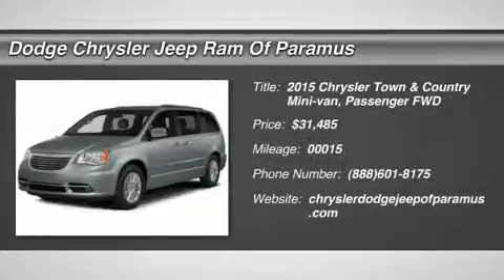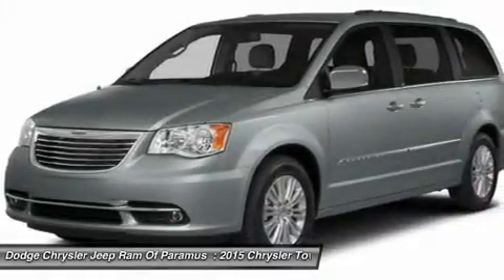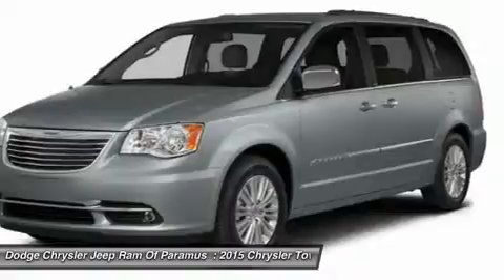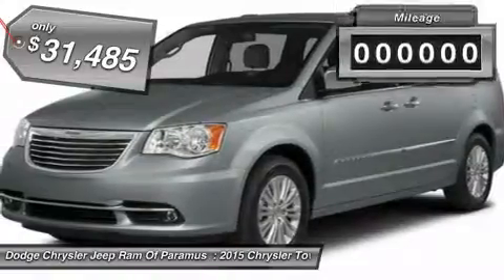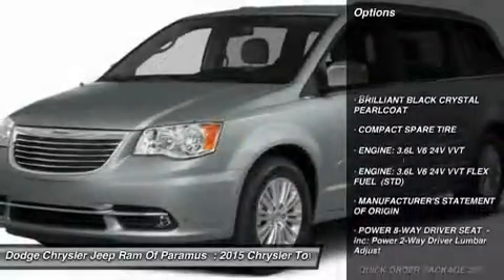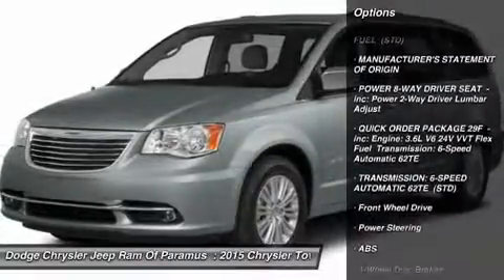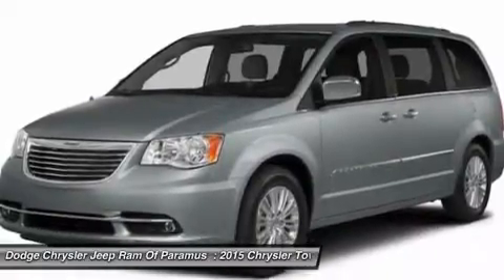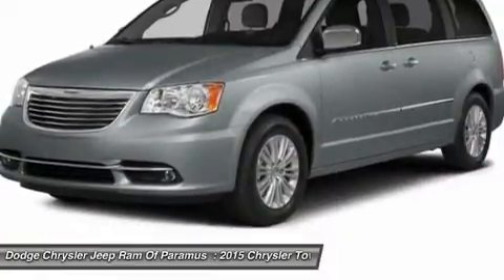2015 Chrysler Town & Country FR675490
2015 CHRYSLER TOWN & COUNTRY Paramus, NJ
Stock# FR675490

Don't miss this 2015 Chrysler Town & Country. It's equipped with Automatic transmission and features a Brilliant Black Crystal Pearlcoat exterior. With 15 miles, you'll want to take this car home. Make a great choice today.